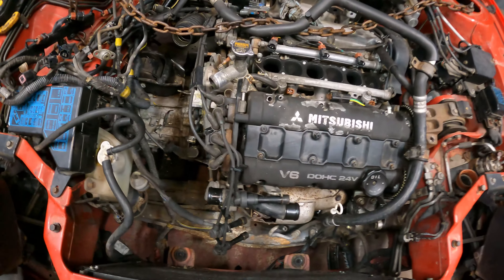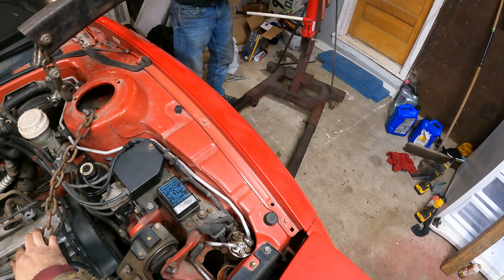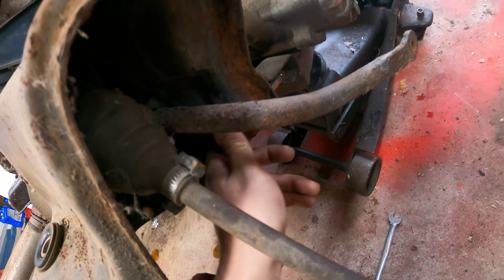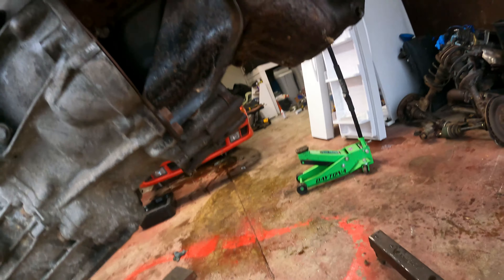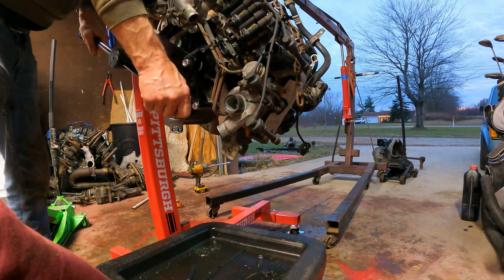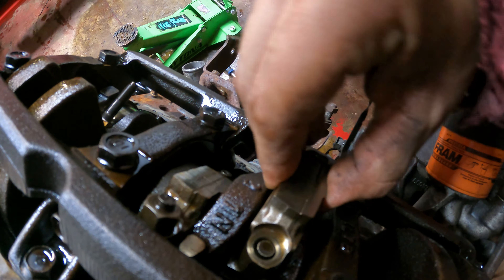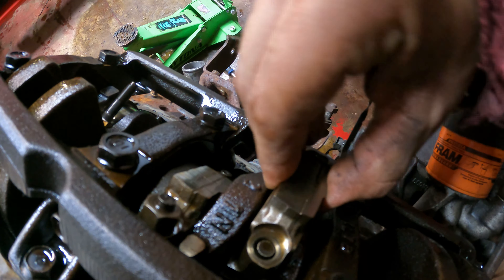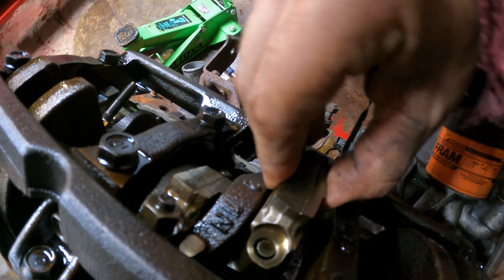Finally tore down the VR4 3000GT and we found this...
We finally got this pesky engine out of the chassis! Unfortunately we didnt find the BEST condition engine, however it is not rendered useless yet.

Should we start searching for our own 3000gt possibly vr4 for our channel?